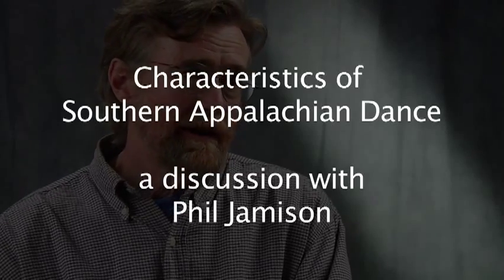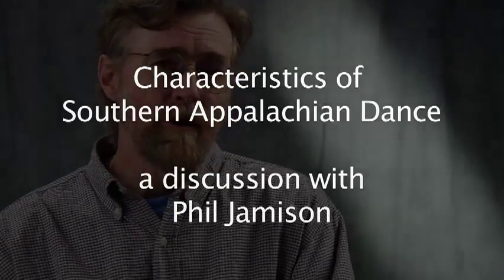Phil Jamison 1 - Southern Appalachian Dance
What are the distinguishing characteristics of southern Appalachian square dance forms?

Recorded November 18, 2011, at the Dare To Be Square dance weekend, John C. Campbell Folk School, Brasstown, NC. Interview conducted by David Millstone and videotaped by John-Michael Seng-Wheeler, with financial support provided by Country Dance and Song Society. This documentation is part of the Square Dance History Project. Dance videos from the weekend: